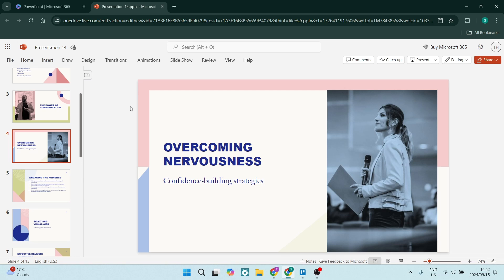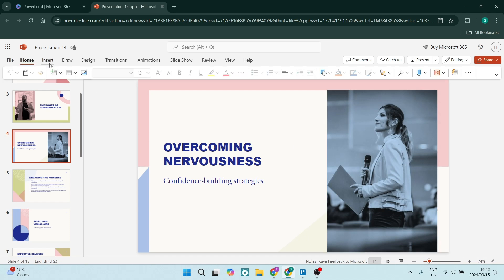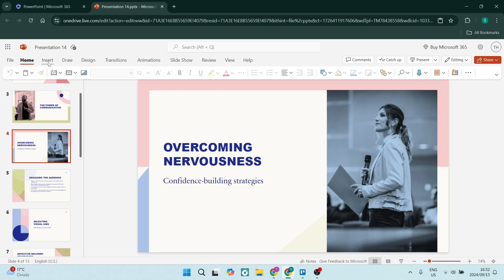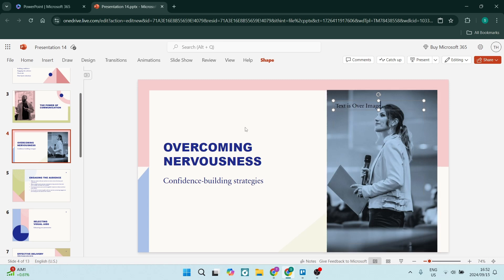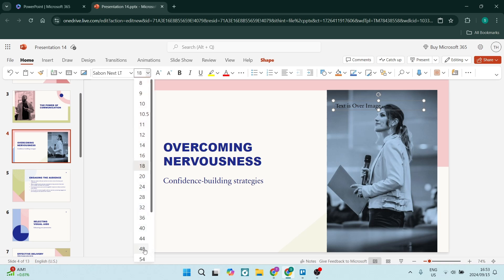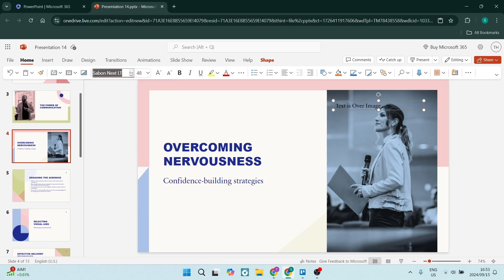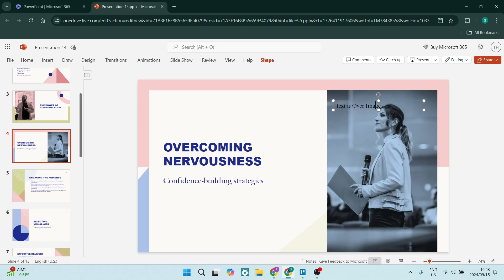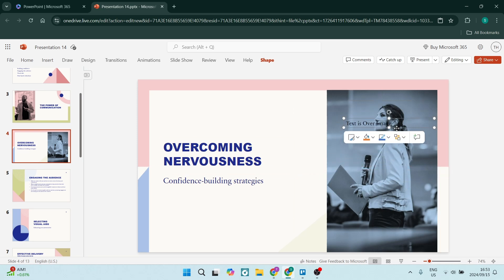How to Add Text Over Image in PowerPoint | PowerPoint Tutorial 2025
In this video, "How to Add Text Over Image in PowerPoint: PowerPoint Tutorial," we provide a step-by-step guide to enhance your presentations by overlaying text on images. Adding text over images can make your slides more engaging and visually appealing. We’ll walk you through the process of inserting an image, adjusting its size, and positioning it on your slide. Then, we’ll demonstrate how to add text boxes, and customize fonts, colors, and effects to ensure your text stands out against the background. Whether you're creating a professional presentation or a creative project, mastering this technique will elevate your design skills. Join us for this easy-to-follow tutorial that will help you create stunning slides in no time!

Timestamps

Intro – 00:00 – 00:07
Adding Text Over Image in PowerPoint – 00:08 – 01:06